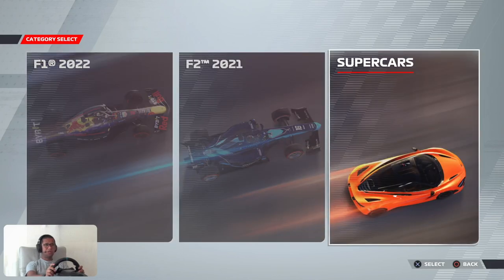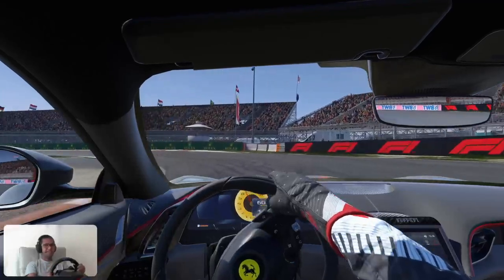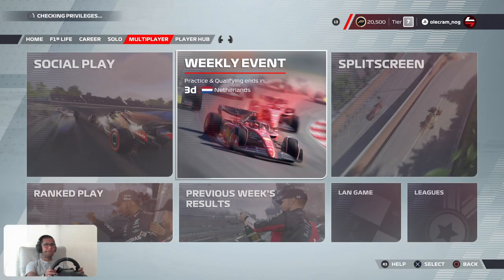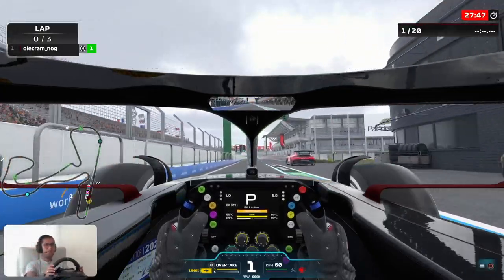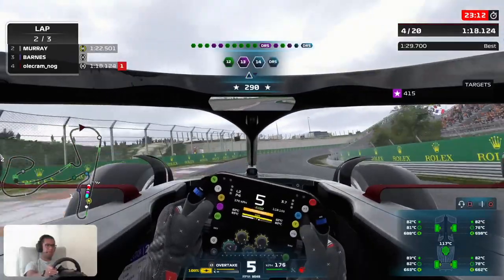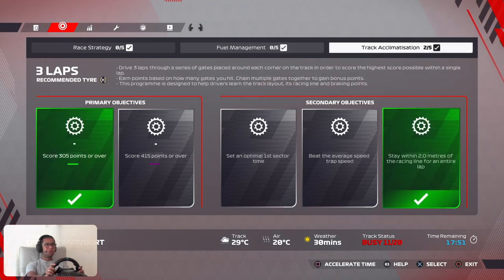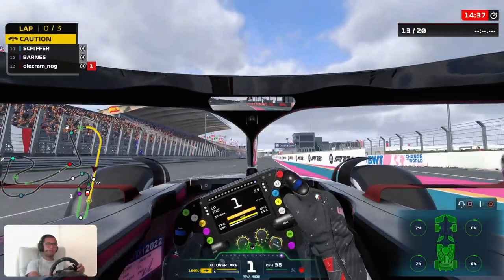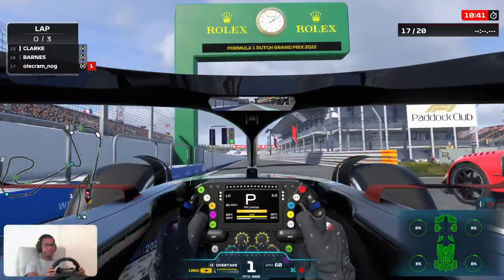#23 | F1 22 | Weekly Event Zanvoort GP 🇳🇱 FP1 + SuperCar on Time Trial + MyTeam S1R3 🇦🇺 Chilled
🎬 * Edited Version* #23 | F1 22 | Weekly Event Zanvoort GP 🇳🇱 FP1 + SuperCar on Time Trial + MyTeam S1R3 🇦🇺 Chilled

Sessions:
0:00 Streaming Agenda
7:23 Around Zandvoort in a Ferrari Roma
16:18 Zandvoort FP1 Weekly Event

 • If you liked the content please give me a 👍🏽
 • If you have any suggestions, please let me a comment, it will be really appreciated 💬

Streaming Schedule:
 • ⏰ Tuesday: 19.30h - 21.30h CEST
 • ⏰ Thursday: 19.30h - 21.30h CEST
 • ⏰ Sunday: 19.30h - 21.30h CEST

My Setup:
 • PS5
 • PS5 HD Cam
 • Logitech G923
 • Rocker X Apex Racing Rig
 • SteelSeries Arctis 1 Wireless Gaming Headset
 • In the past with the PS5 DualSense Controller